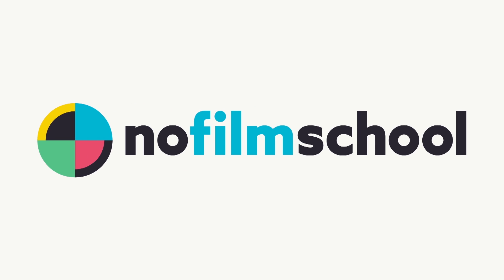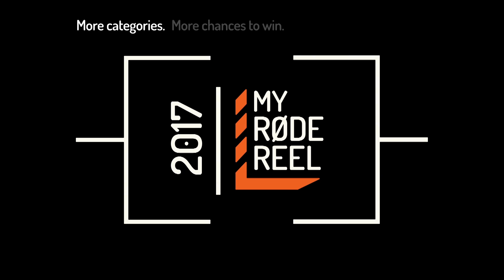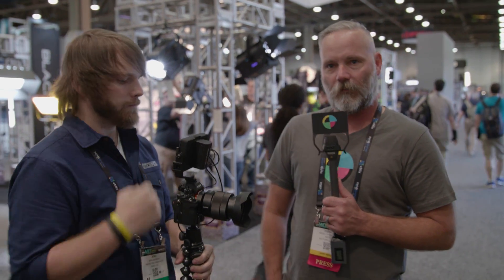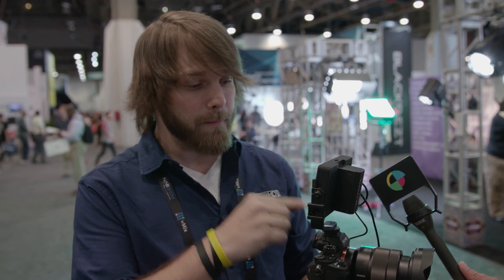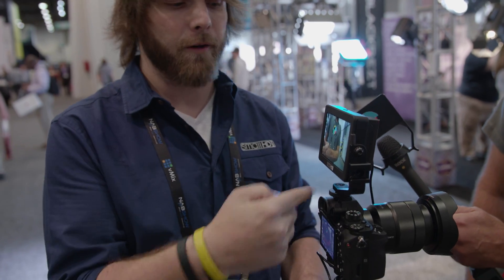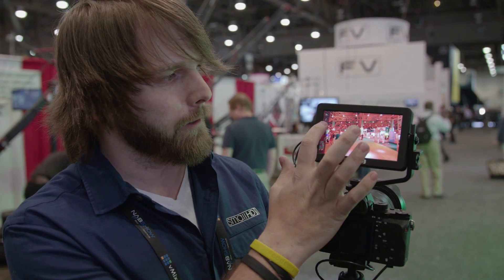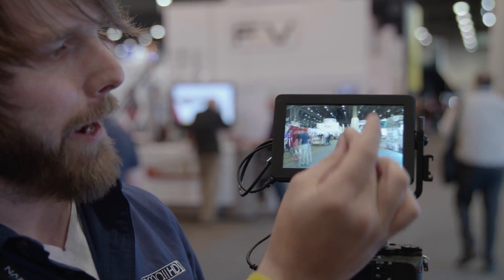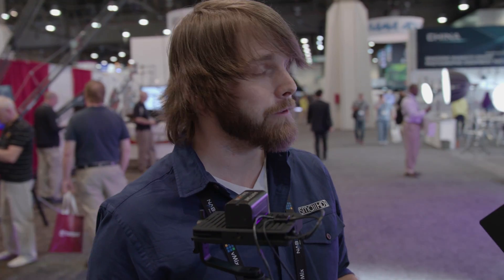SmallHD Unveils Daylight Viewable 5" Touchscreen Monitor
The FOCUS from SmallHD is it's new $499 daylight viewable HDMI monitor ideal for mounting on top of DSLR cameras. The monitor touts an LCD screen that's 2-3x brighter than most camera LCDs and features a slew of options we're used to seeing from SmallHD like waveform, false color, focus assist, 3D LUTs, and pixel zoom.